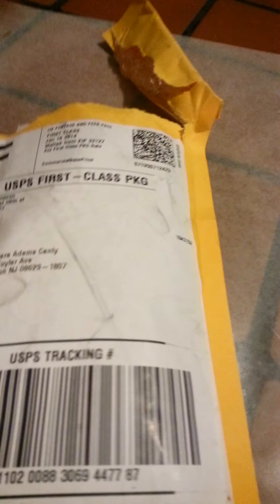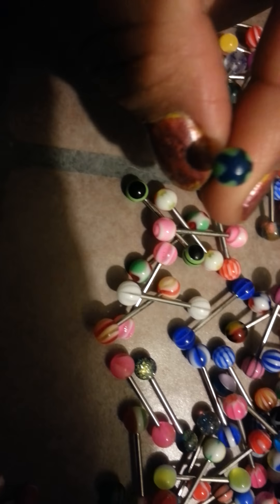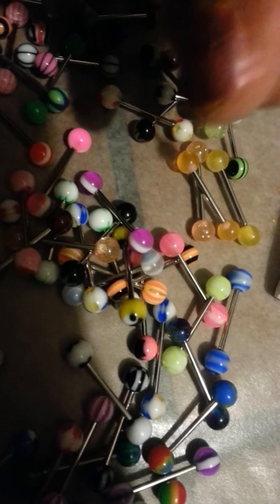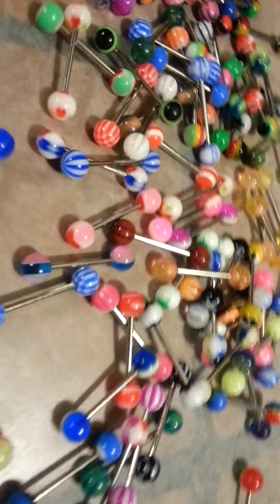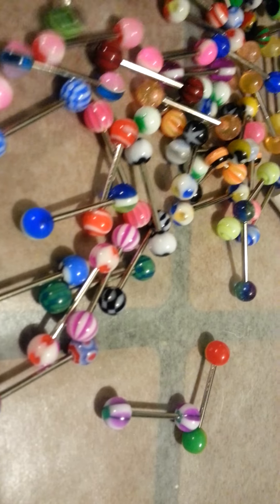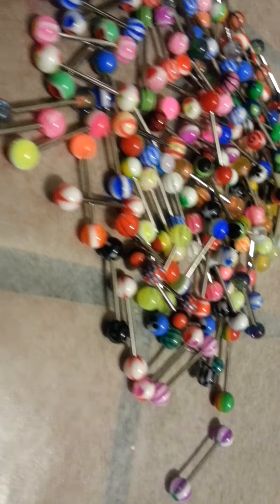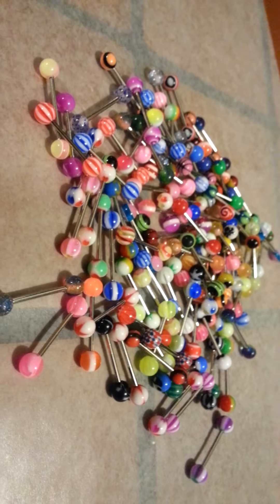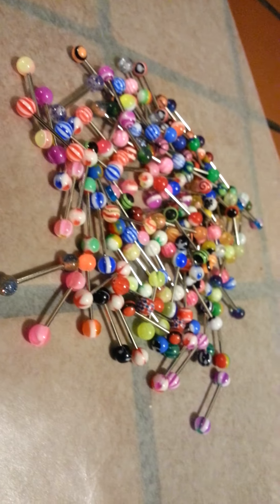My unboxing of my tongue balls from Amazon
This me unboxing my tongue balls from Amazon
Here's the link if you well like to purchase them ciamera wants you to see this item at Amazon.com
WHOLESALE LOT OF 100 14G MIXED TONGUE RINGS BARBELLS Bo